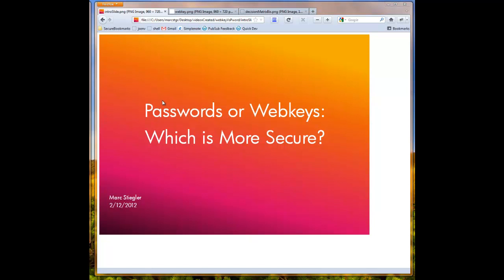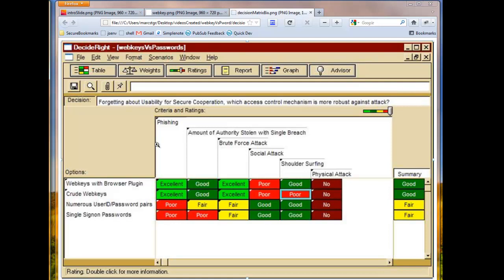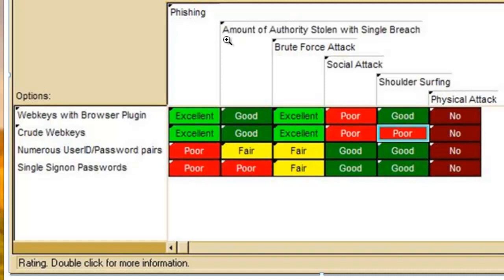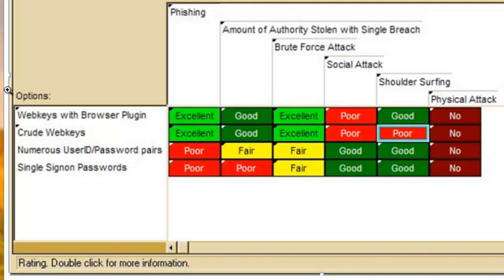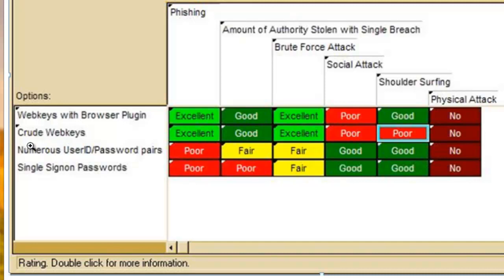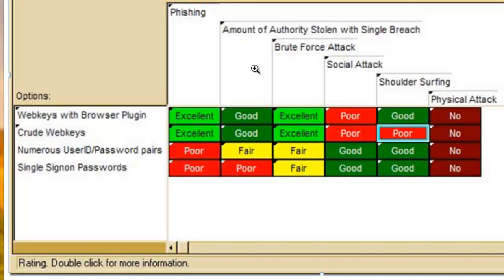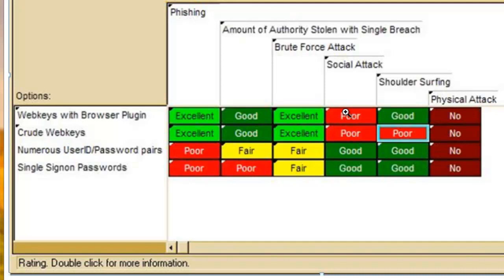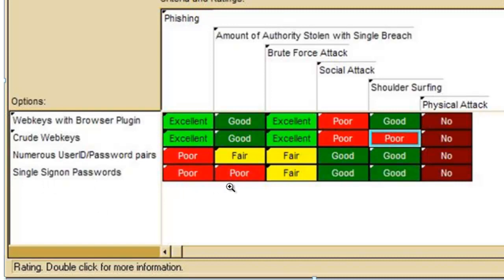Passwords or Webkeys: Which is More Secure?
We examine a decision matrix comparing and contrasting password-based access control to webkey (unguessable link) based access control, using a typical threat model for a typical web-based application. See the video on PubShare to see webkeys being used to enhance the functionality of an application with rich sharing.